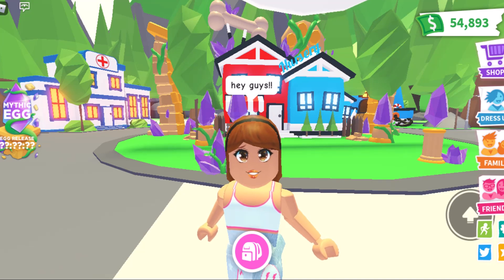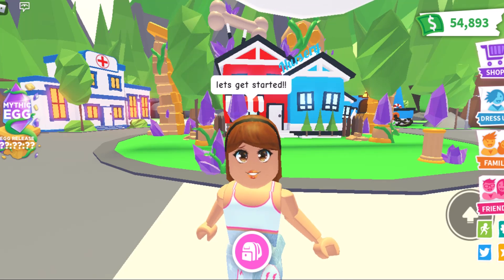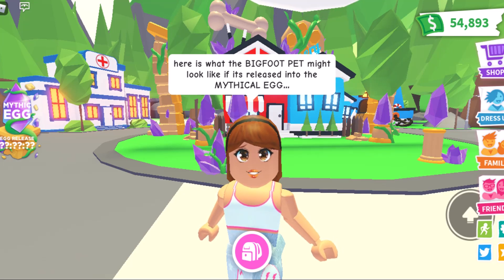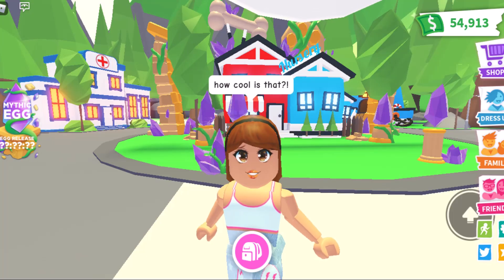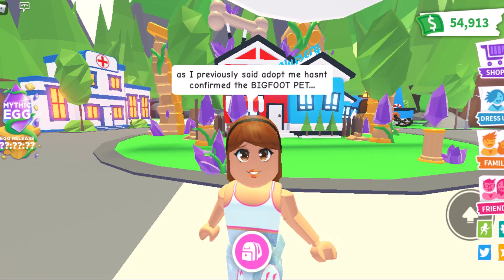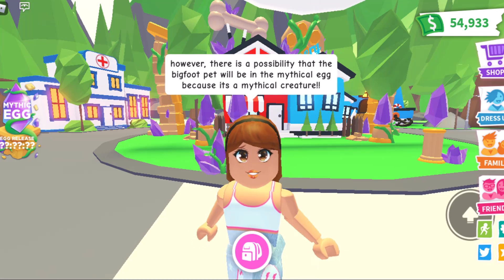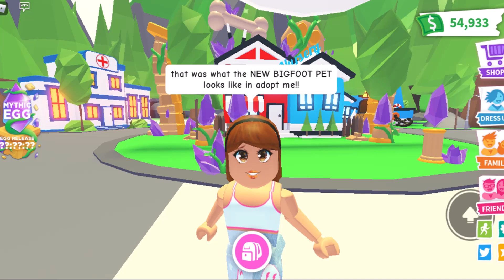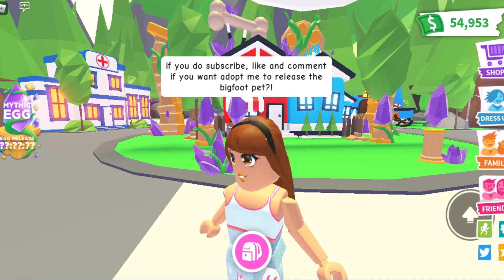*NEW* MYTHICAL BIGFOOT PET IN ADOPT ME (ROBLOX)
🤍Hey guys!! Im an adopt me youtuber and in todays video i showed you the NEW BIGFOOT PET that MIGHT be released into the MYTHICAL EGG in adopt me!! credits to @unknownuser-cu2iw for designing this AMAZING PET!!🤍